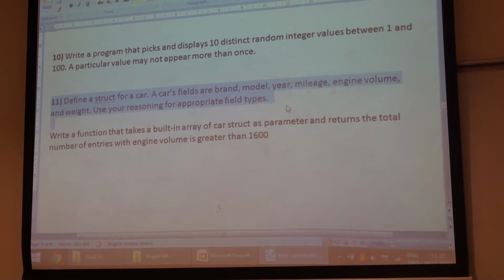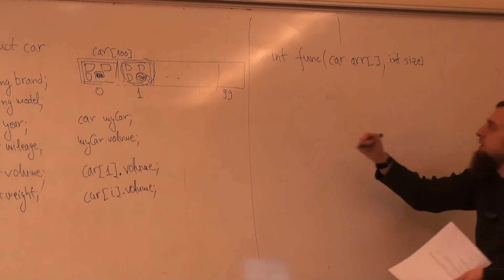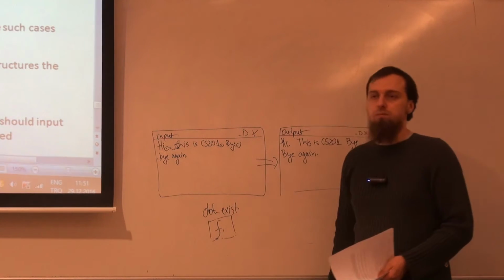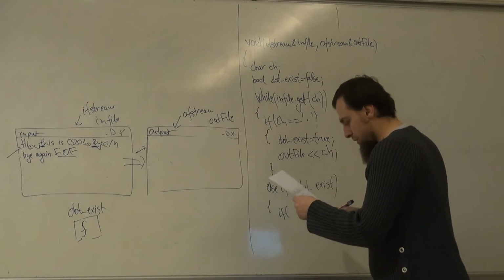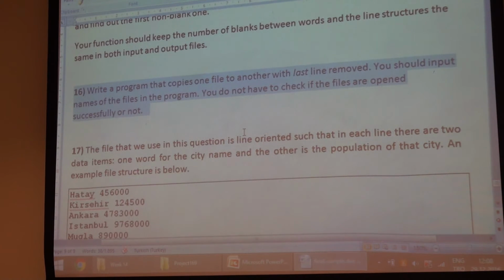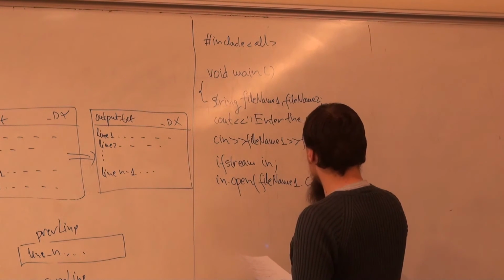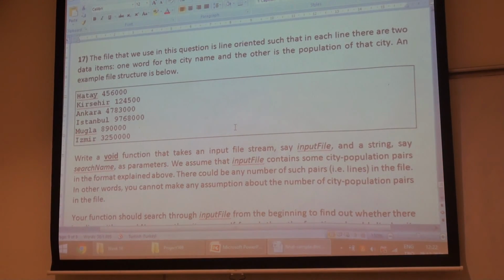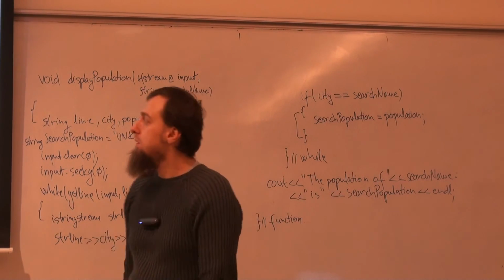CS201 - Intro to Computing - Week 14 [3/3] - PREPARATIONS FOR THE FINAL EXAM IN C++